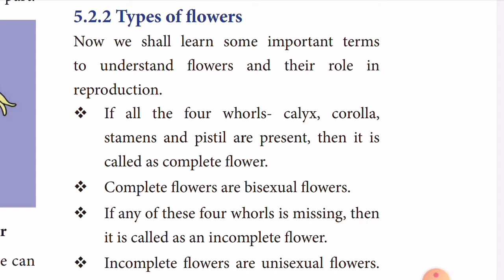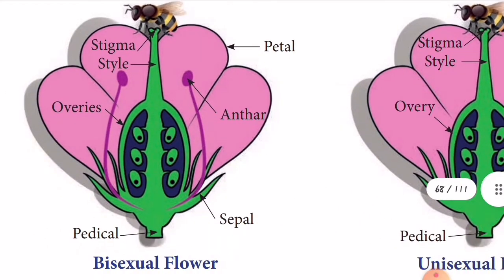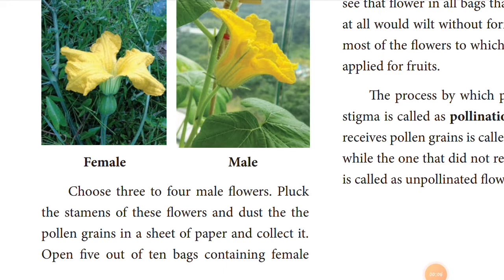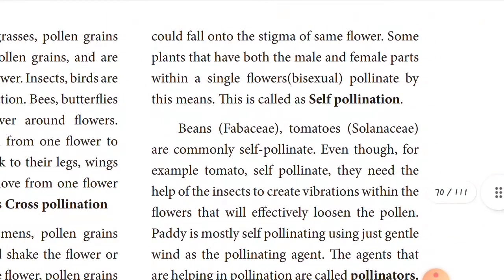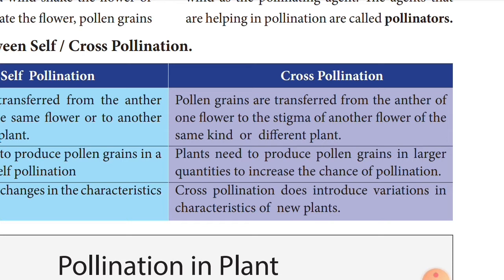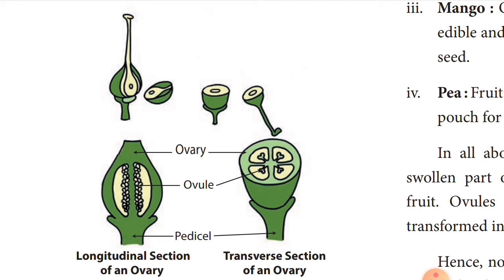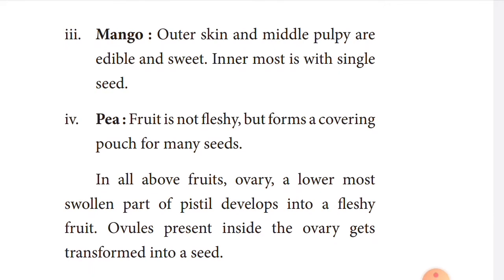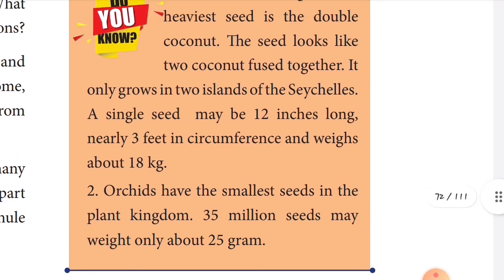Std:VII Science Unit:5 Reproduction and Modification in Plants